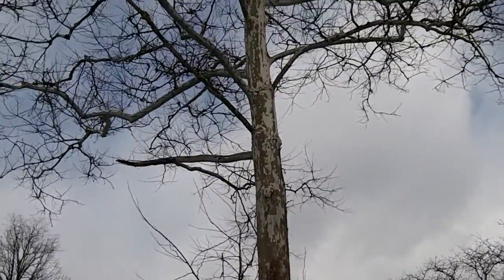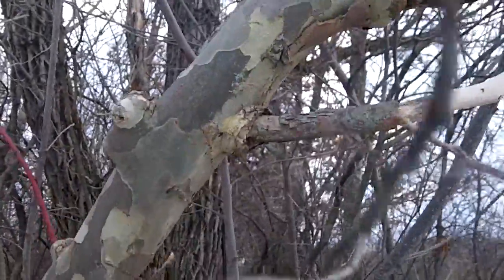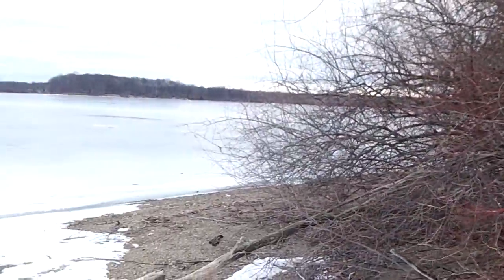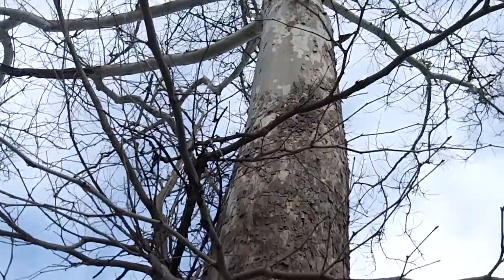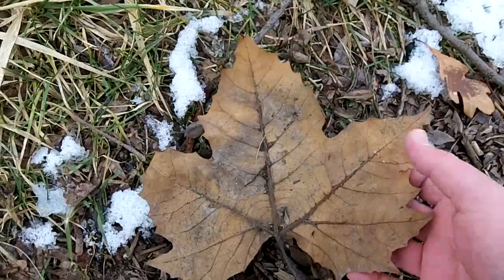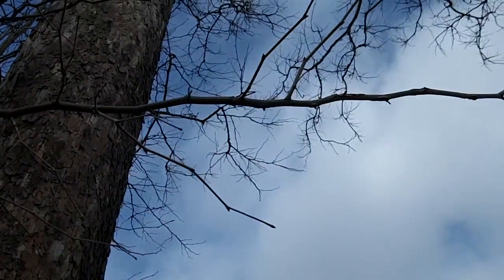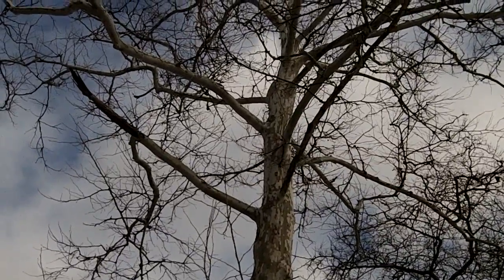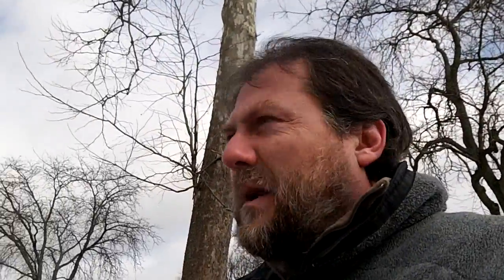American Sycamore Tree Identification - Platanus occidentalis